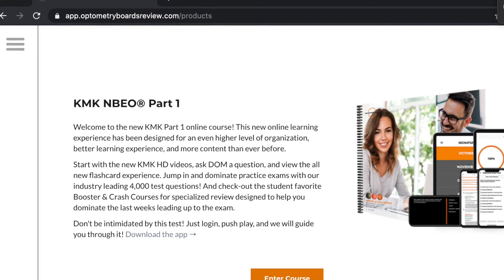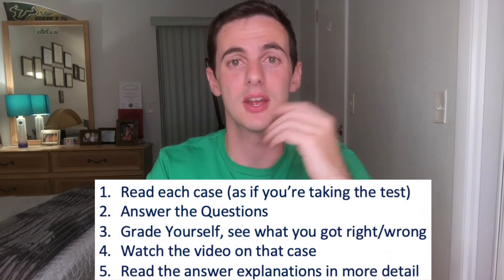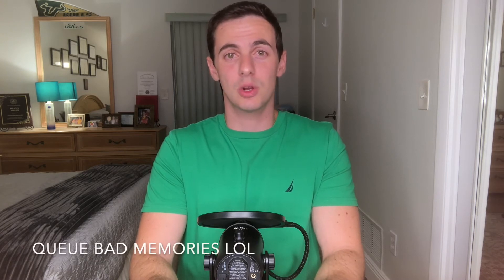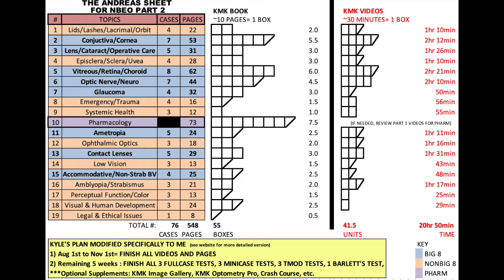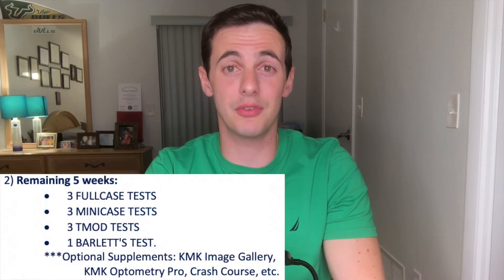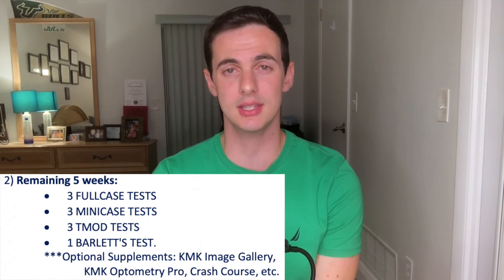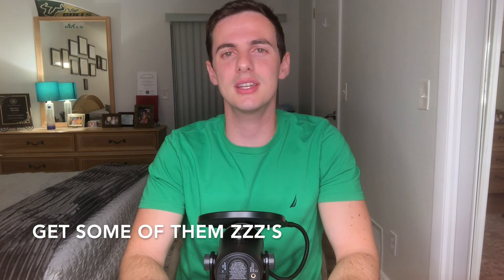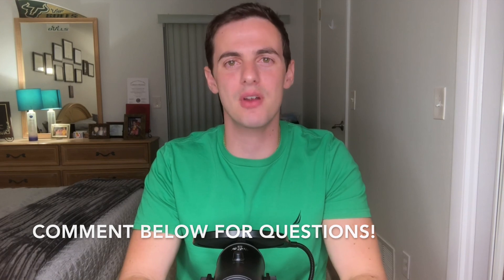How to Pass NBEO Part 2 Exam! [2022]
*UPDATE: 2023 brought the new KMK Part 2 Course; better videos, booster course and AOD course, mock exams etc. This Video is OUTDATED!

This video will go through everything to think about as you prepare for NBEO Part 2, which deals with optometry cases

This excel is updated to the 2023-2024; I will say though that because that KMK course has changed since 2023, it is TBD what quizzing material is gonna be available (mock tests vs cases)